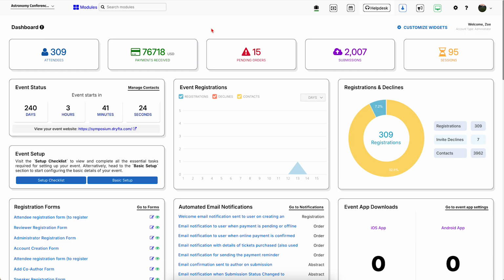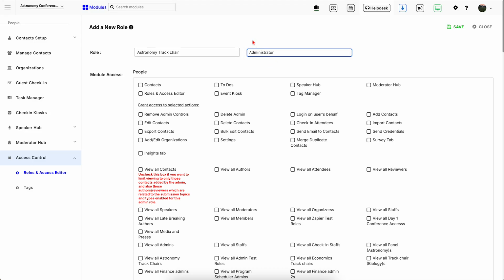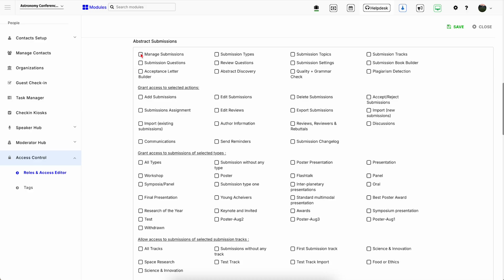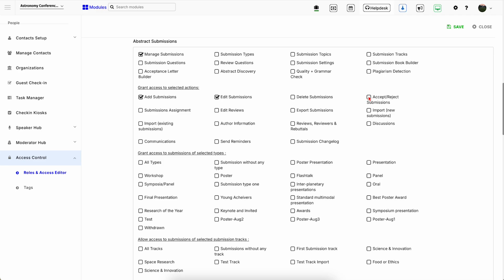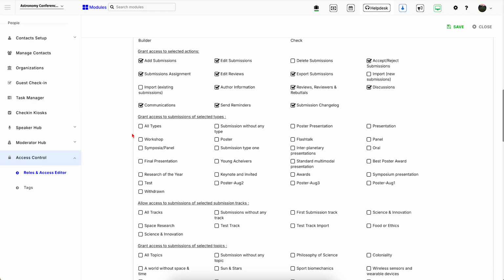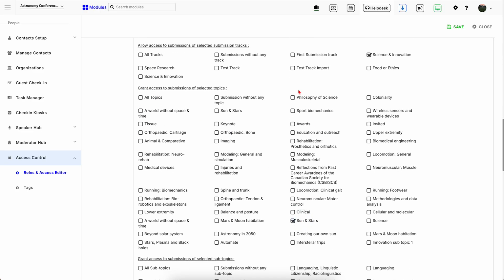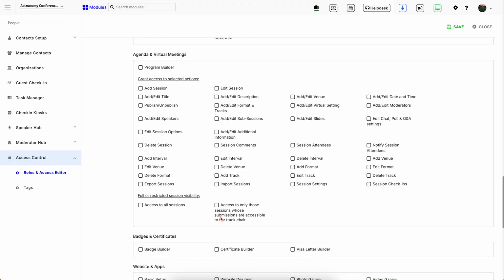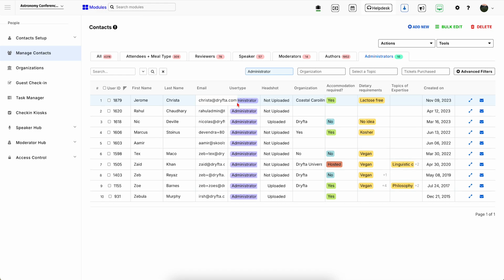How to create track chair roles to manage abstract submissions in large conferences?